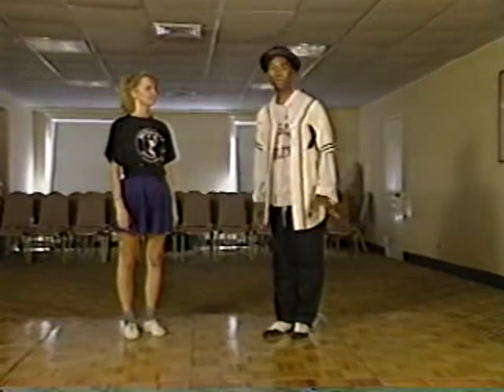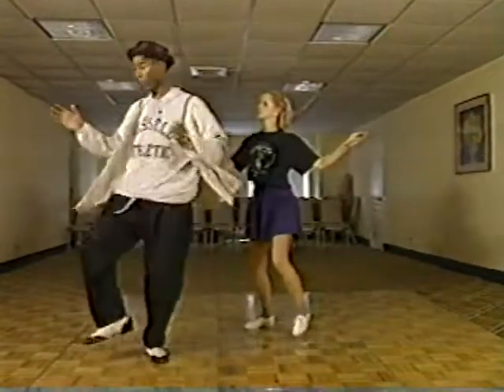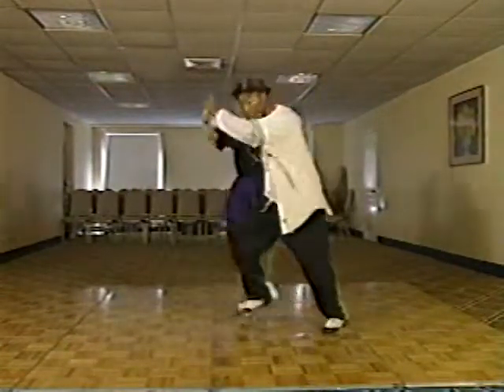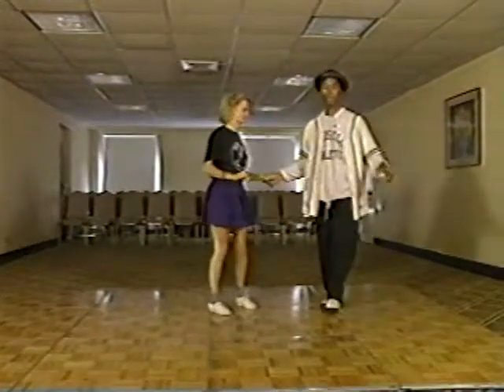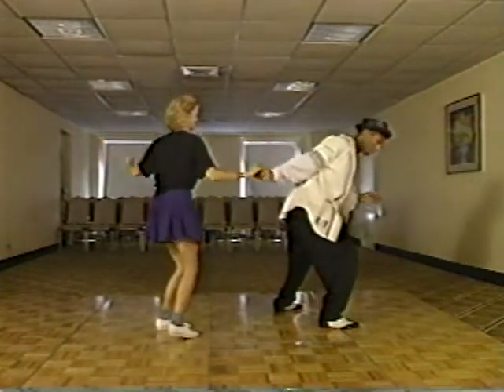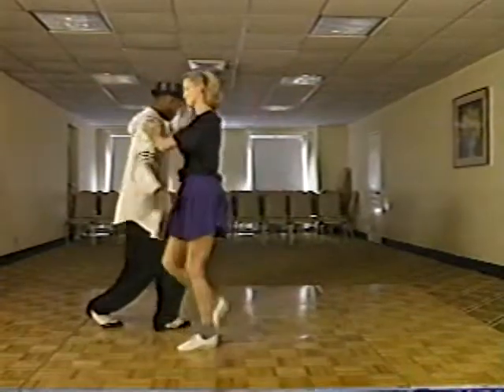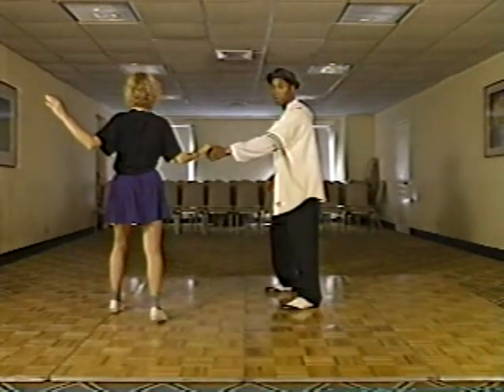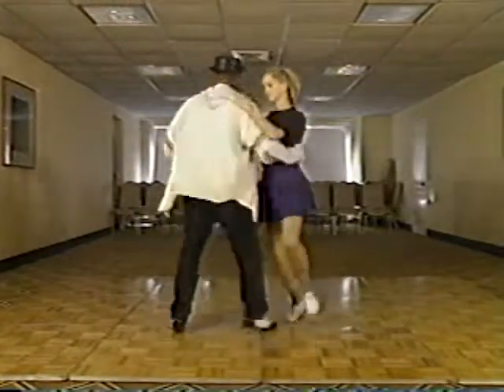1994 NYC Lindy workshop-Ryan Francois Advance Lindy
Lindy Hop NYC Workshop
Instructor: Ryan Francois Advance Lindy tutorial